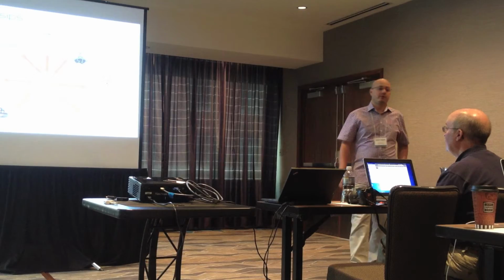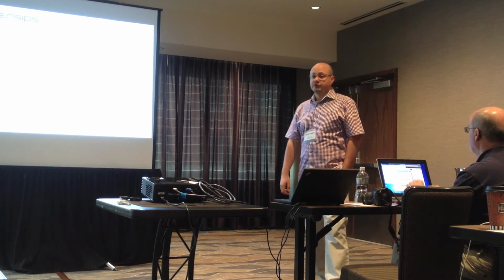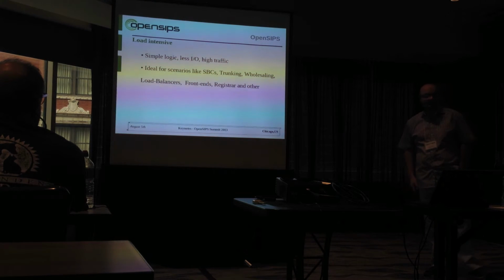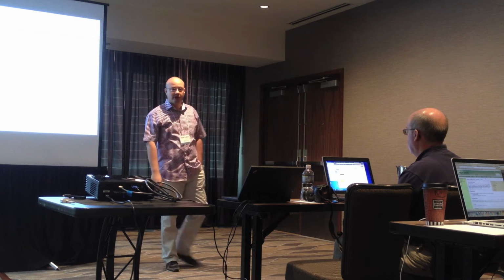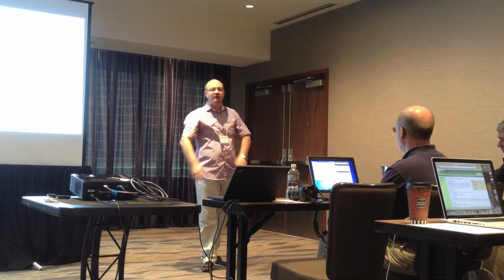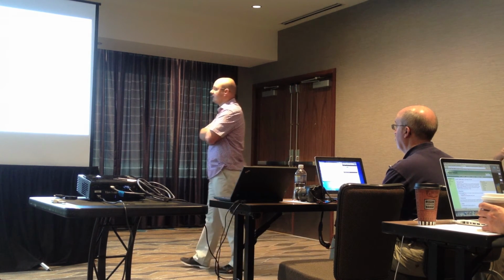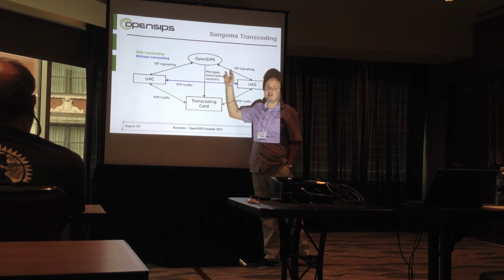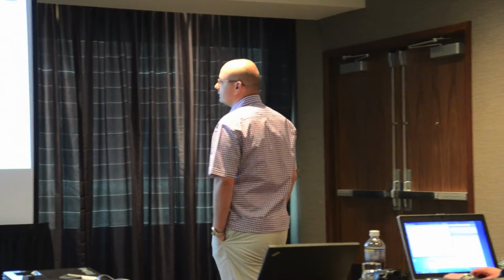Bogdan OpenSIPS summit 2013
Keynotes - Bogdan-Andrei Iancu - Founder OpenSIPS project

    » Presentation of the OpenSIPS, both technical side and project side.
    » OpenSIPS 1.10 new beta release - what are the new features
    » How to do transcoding with OpenSIPS (integration with Sangoma transcoding cards)
    » Call Center / Call Queuing - a flexible and scalable approach based on OpenSIPS